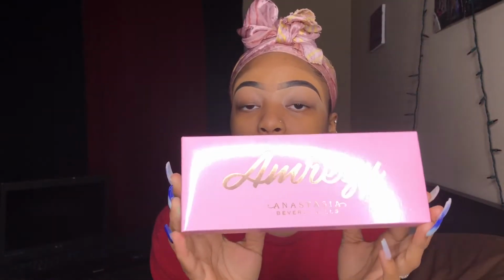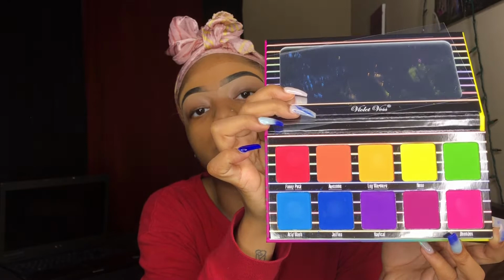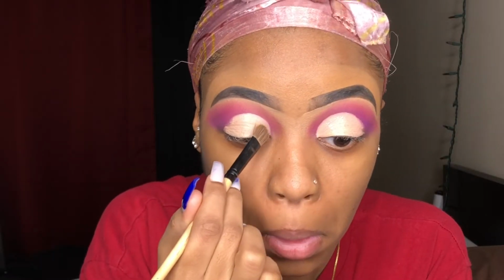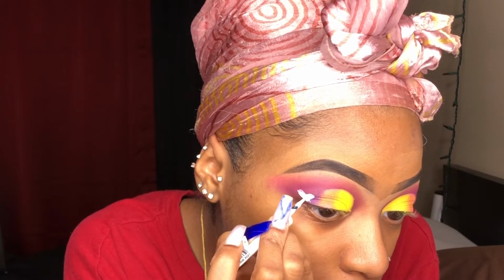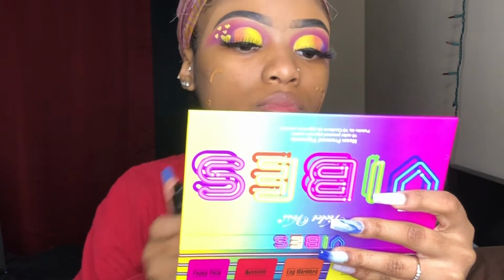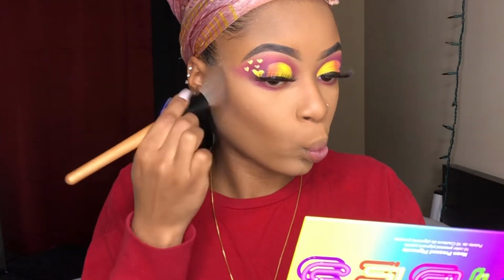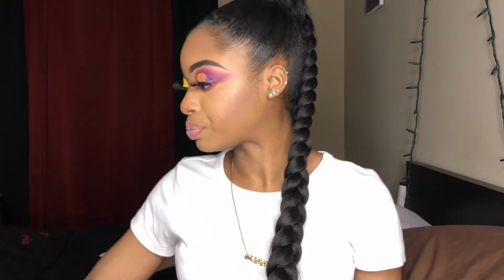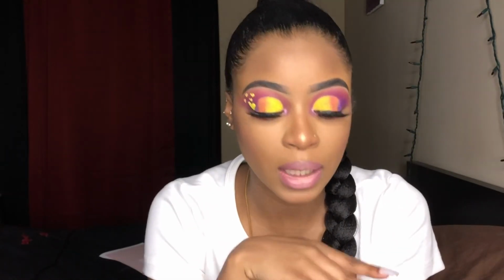SPECIAL EDITION VALENTINES DAY GLAM | NEW PRODUCT HAUL / REVIEW